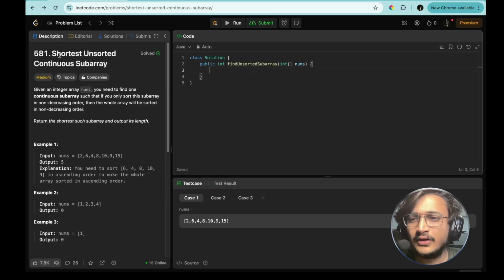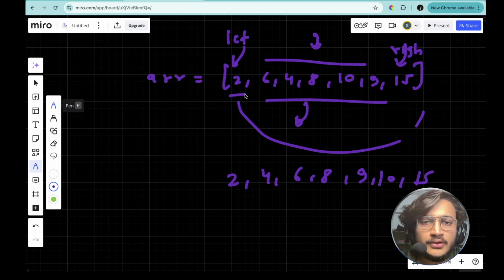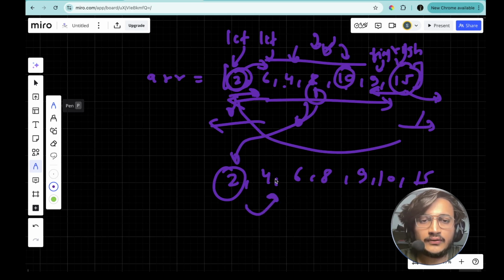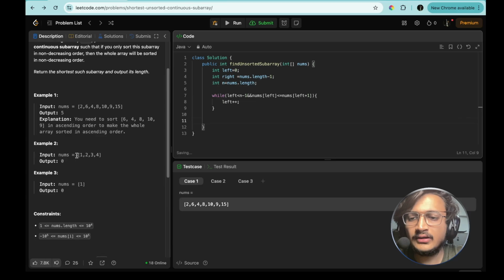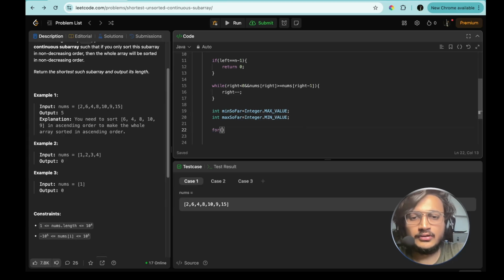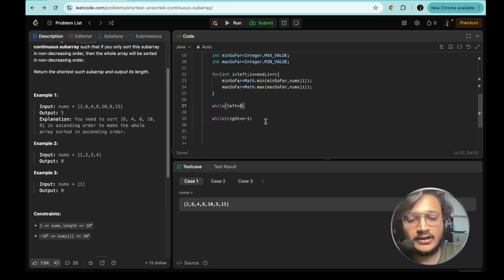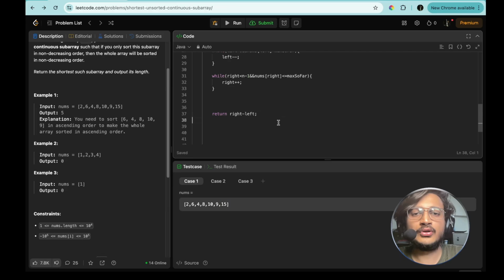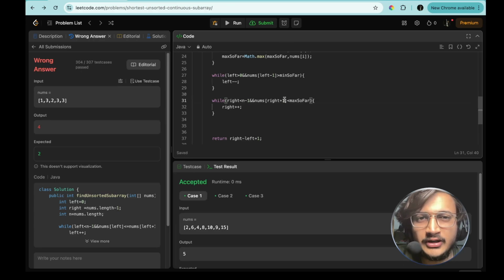Shortest Unsorted Continuous Subarray || LeetCode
In this video, I break down the LeetCode Problem #581: Shortest Unsorted Continuous Subarray, explaining the approach, logic, and efficient implementation in Java. This problem is crucial for understanding array manipulation and sorting techniques in coding interviews.

🔍 What you'll learn in this video:
✅ How to identify the smallest subarray that needs sorting to make the entire array sorted.
✅ Understanding the two-pointer approach and sorting-based solution.
✅ Step-by-step Java implementation with a detailed code explanation.
✅ Optimized approach for better time complexity.

✨ Key Features of the Solution:
✅ Beginner-friendly explanation and intuitive code walkthrough.
✅ O(n) time complexity approach using a two-pointer technique.
✅ Covers edge cases like already sorted arrays and duplicate elements.

Array problems like this are frequently asked in FAANG and other top tech company interviews! Mastering this pattern will help you tackle similar problems efficiently.

🌟 Don't forget to:
👨‍💻 Code Repository: [GitHub Link]